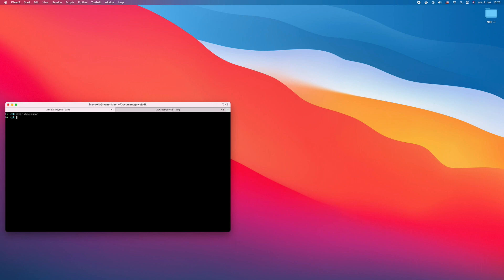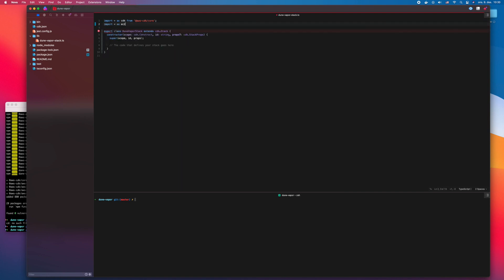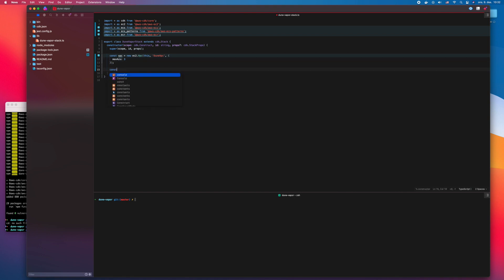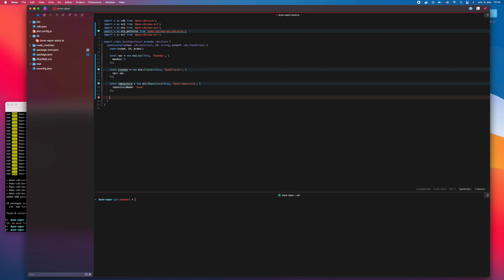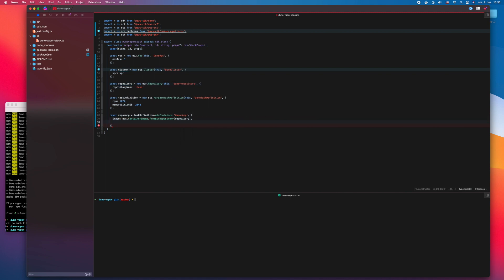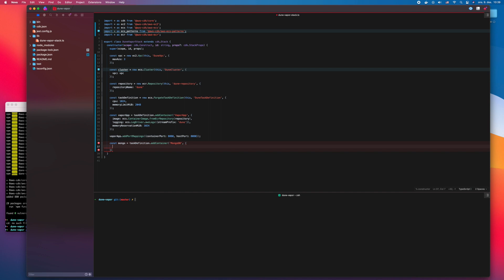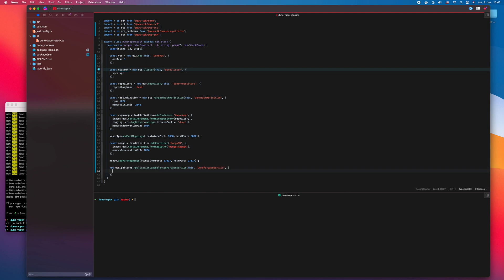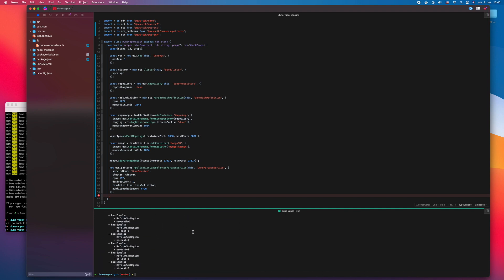Vapor app to AWS ECS Fargate with CDK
The video shows how to make infrastructure code with CDK to make an ECS service with a Vapor app and MongoDB database